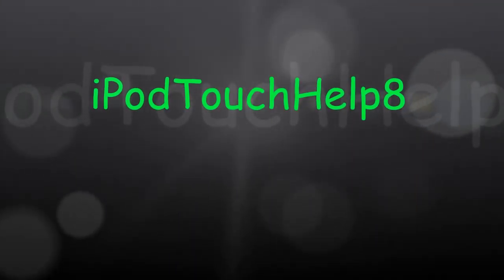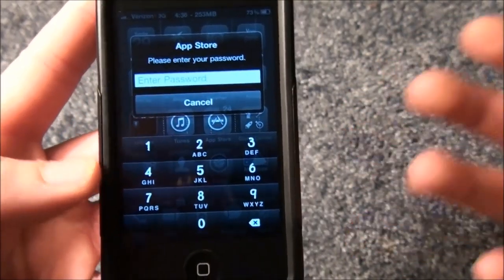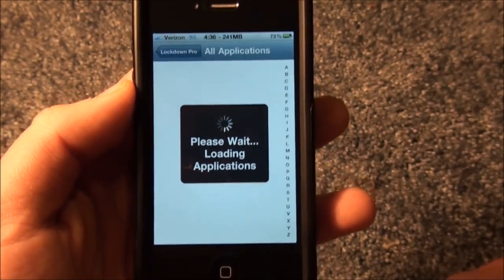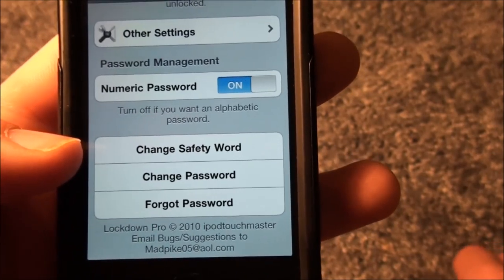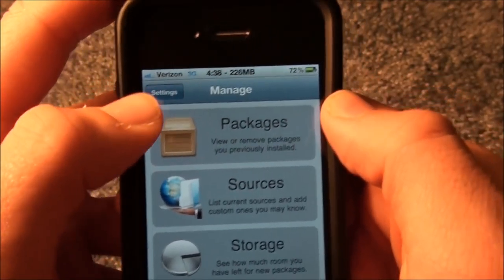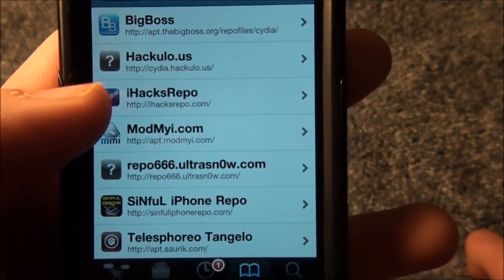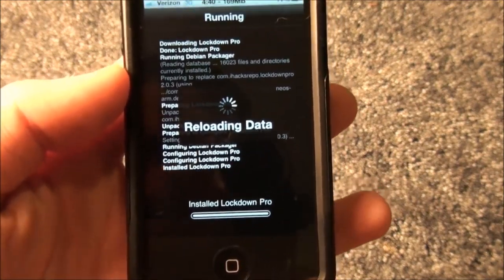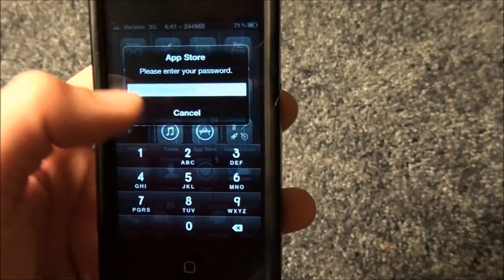How to Lock Any Application With a Passcode Using LockDown Pro!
Just download and install simple as that!

*ignore this*
How to Lock Any Application With a Passcode Using LockDown Pro windows tutorial maker desktop basic apple computer software visual easy quick quide download install lock down pro locking applications app apps pass code passcode locks free best iphone ipod touch get review ipod 1g 2g 3g 4g iphone 2g 3g 3gs 3g s 4 itunes imac